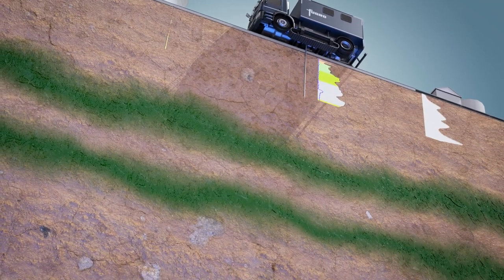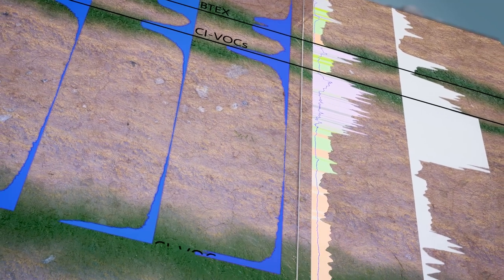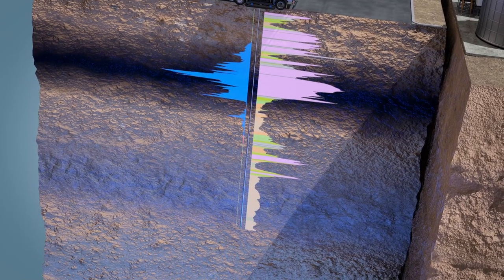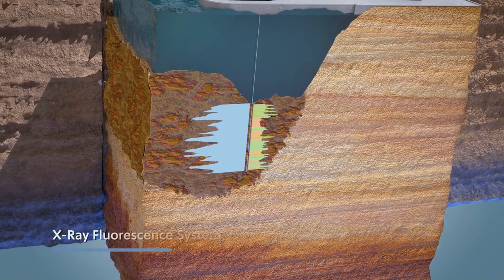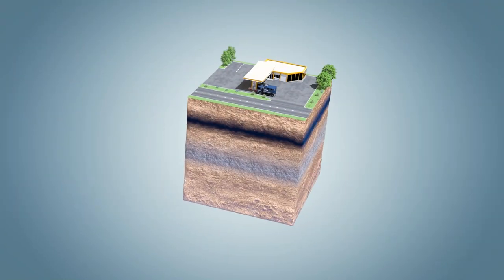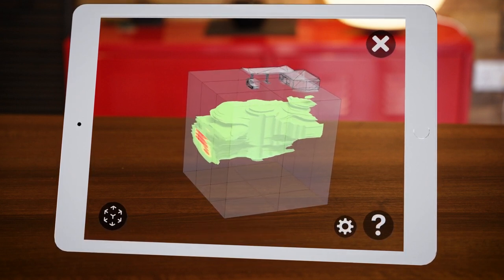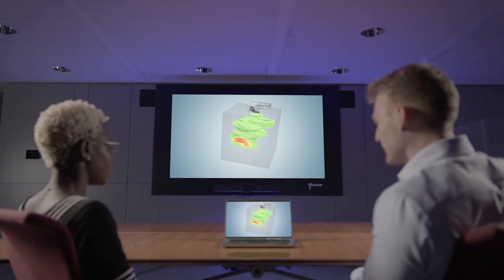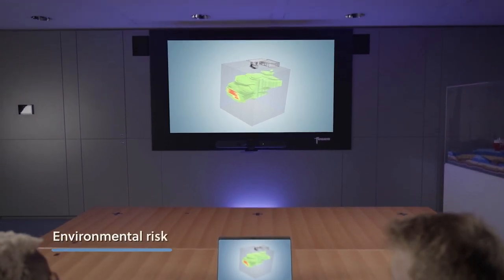Fugro Environmental Services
Our unique site investigations methods and sensing technologies allow you to focus on areas of heavy contamination first, helping you save significant amount of time and resources.

Key Moments:
00:00 Intro
00:11 Unique solutions and technologies
01:15 3D digital twins
01:37 The benefits of site characterisation